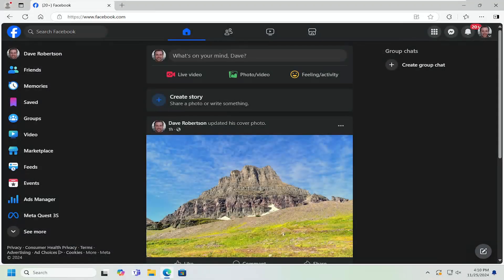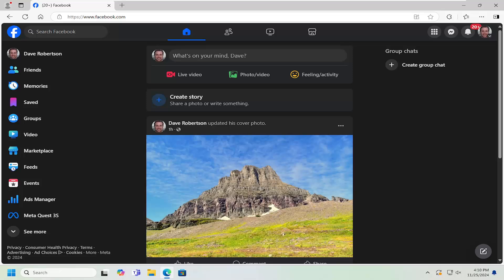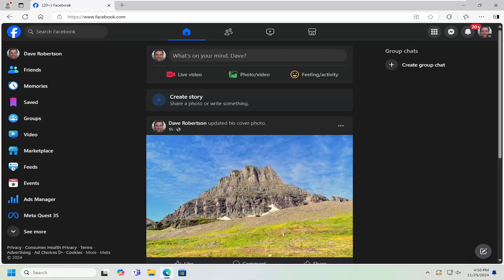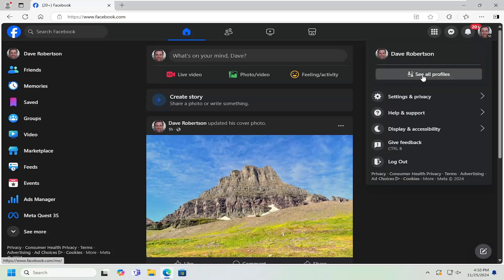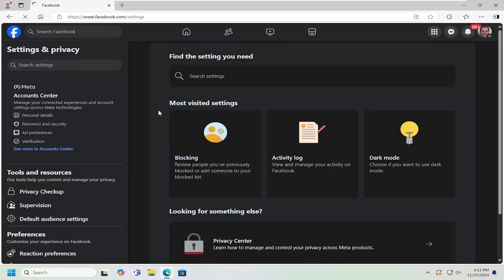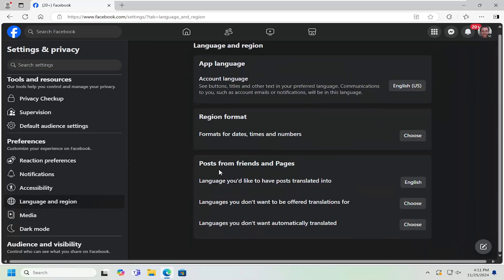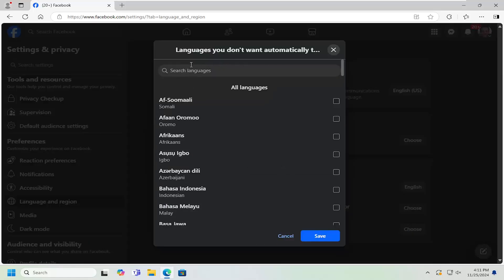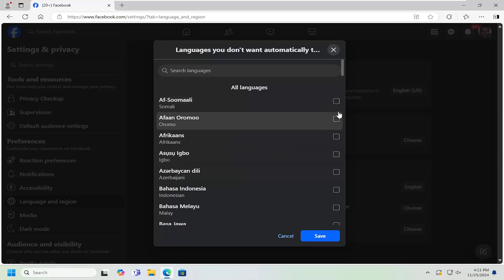Why Do FB Posts Get Automatically Translated? Translation Settings in Facebook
Facebook automatically translates posts to make content more accessible to users who speak different languages, but this feature may sometimes appear unexpectedly. If you're seeing posts translated when you don’t want them to be, it could be due to Facebook’s language settings or automatic language detection system. Facebook automatically detects the language of a post based on the user's location, profile language, or the language in which the post is written, and it may trigger translations for content that appears to be in a foreign language. However, if you want to prevent automatic translations, you can modify your language settings under Language and Region in Facebook’s settings. Additionally, issues may arise if your Facebook app or browser is outdated, causing settings to not apply correctly. If you prefer not to see translations, you can disable the "See Translation" option by adjusting your settings, ensuring that posts are shown in their original language.

Issues addressed in this tutorial:
why does Facebook translate posts
does Facebook automatically translate posts
why is Facebook translating my posts
why is Facebook automatically translating
why does Facebook automatically translate posts
how do i get Facebook to automatically translate posts
how do i get Facebook to automatically translate
why does Facebook translate everything
why does Facebook auto translate
why Facebook translate posts